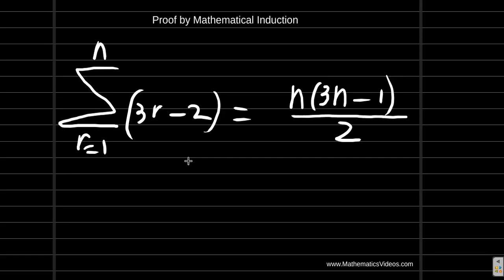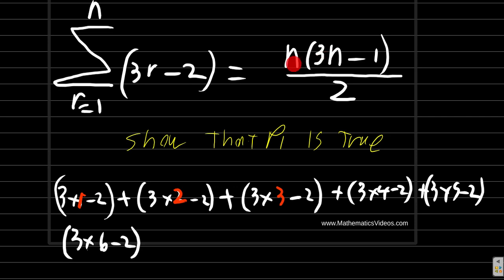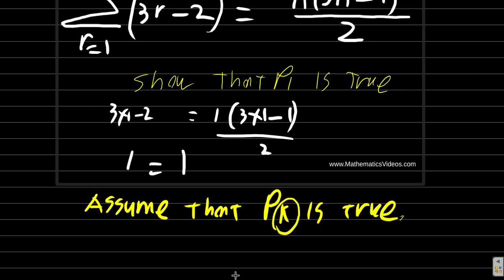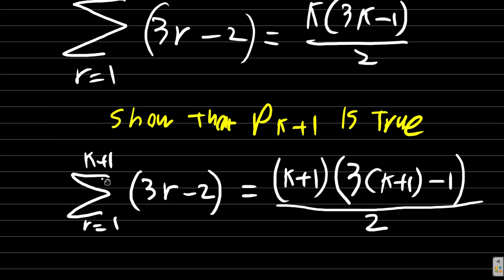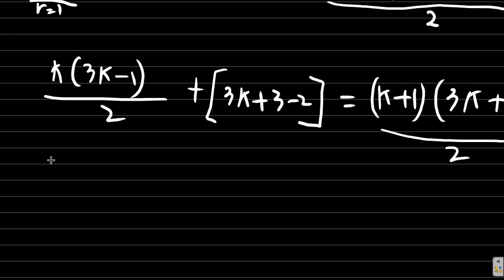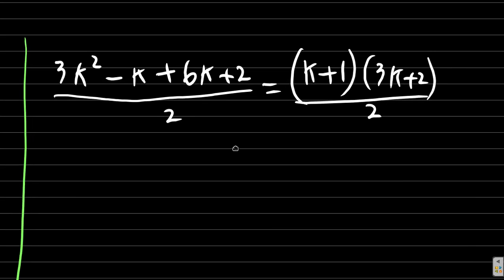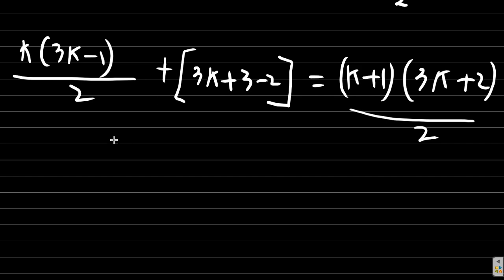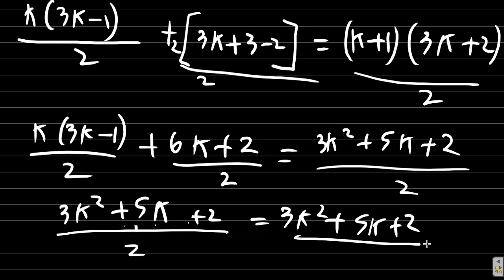Proving a Series by Mathematical Induction Example 201124a